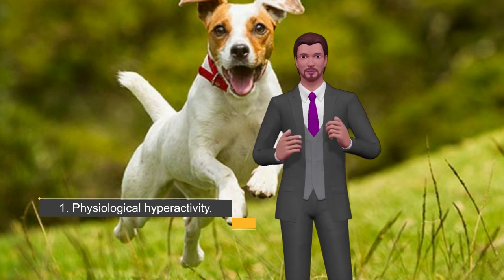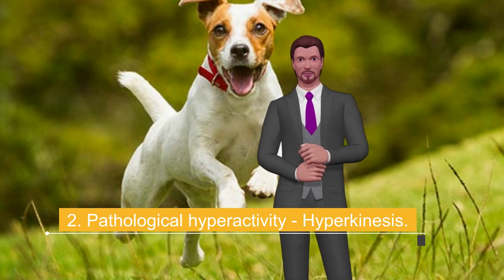The Hyperactive Dog - Symptoms of Hyperactivity In Dogs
Before talking about the symptoms or the treatment that we should apply in cases of hyperactivity in dogs, it will be essential to understand that there are two types of hyperactivity in dogs:

    The physiological hyperactivity.
    Pathological hyperactivity (hyperkinesis).

It is very important to be clear that physiological hyperactivity can occur through learning, or due to disorders related to separation, for example. However, hyperkinesis (due to pathological reasons) is caused by an alteration of the dopamine pathways in the dog's brain, which will require veterinary treatment.

Symptoms of hyperactivity in dogs.

Because there are two types of hyperactivity, we will explain the symptoms separately from each of them, take note of both to know if your dog may be suffering from any of them, however, remember that the physiological is the most common.

1. Physiological hyperactivity.

Below we will show you the most common symptomatology in dogs, remember that you do not have to experience all those mentioned below:

    Destructive behavior in the presence and / or absence of the owner.
    In the moments of game they show hyperexcitable and they do not have any control, they can even do damage without wanting it.
    Lack of inhibition of the bite and other behaviors.
    Demands of constant attention to the owner, which include crying, whining and howling or destructive behavior.
    Generalized frustration (they do not achieve many of their objectives, usually because the owner tries to avoid it).
    He responds in an excitable way to any stimulus out of the ordinary for him.
    He usually has an alert attitude, but can never concentrate. When an order is given as "sit down", it looks at the one who issues it but fails to incorporate the movement, generally, doing the opposite of what is ordered.
    Light and brief sleep with frights at the slightest noise.
    Reacts in an exaggerated way to the smallest change that occurs.
    He does not learn what he is taught because of his high level of stress, which is also aggravated by lack of sleep.
    You can not control the sphincters correctly, urinating anywhere, without a reason or reason according to their canine habits, although this symptom does not always occur.

2. Pathological hyperactivity - Hyperkinesis.

Now that you know the symptoms of physiological hyperactivity, it's time to compare them with the symptoms of pathological hyperactivity:

    Very high activity level.
    Inability to relax, which may affect the dog's normal sleep.
    Exaggerated response to different stimuli.
    Difficulty of learning, related once again with lack of sleep.
    Possible aggressive or reactive attitude to different stimuli.
    Appearance of barks or related behaviors.
    Possible appearance of stereotypes (repetitive movements without an apparent end).
    High heart rate and respiratory rate.
    Excessive salivation
    High energy metabolism.
    High body temperature.
    Reduction of urination.